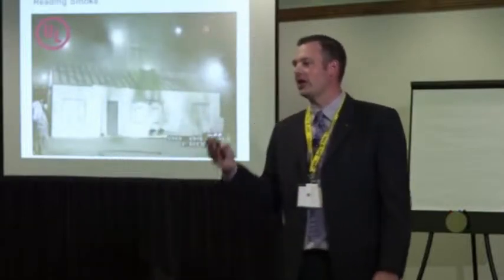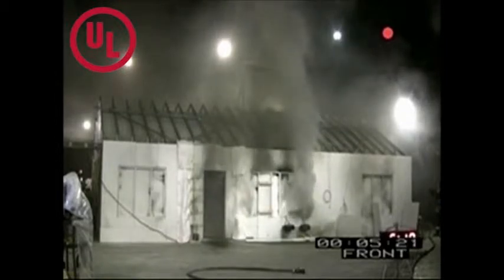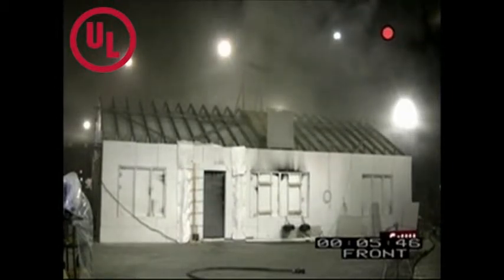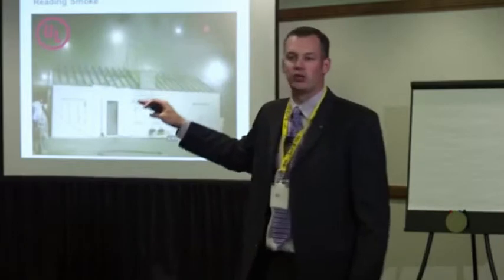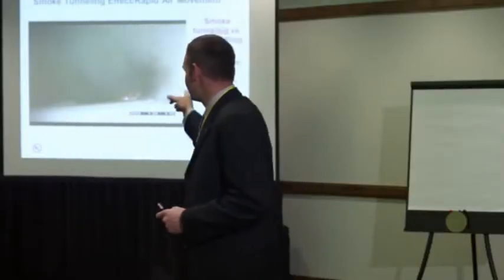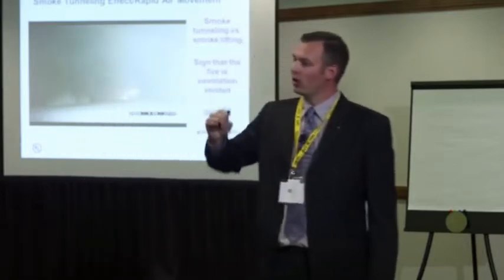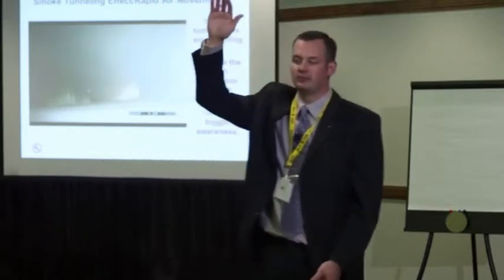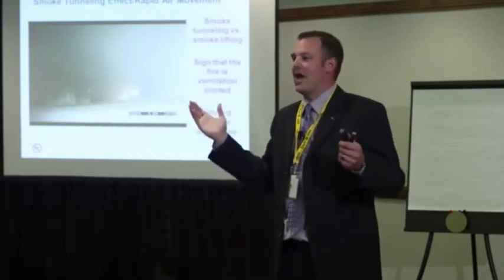reading the door